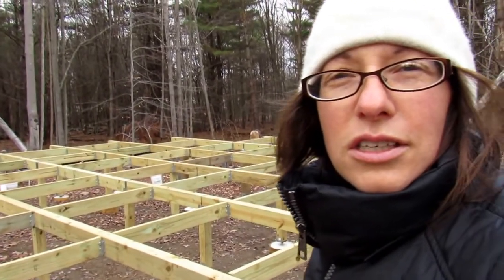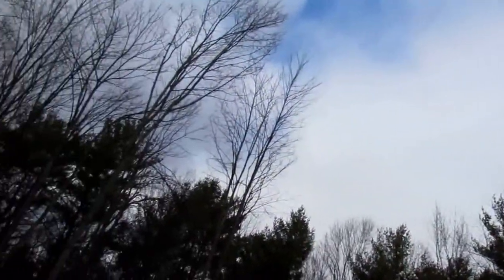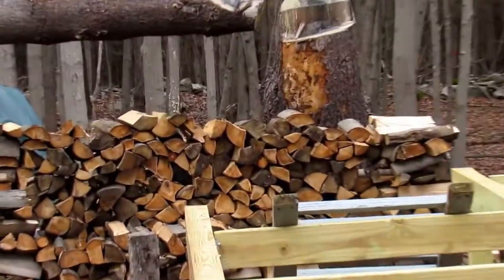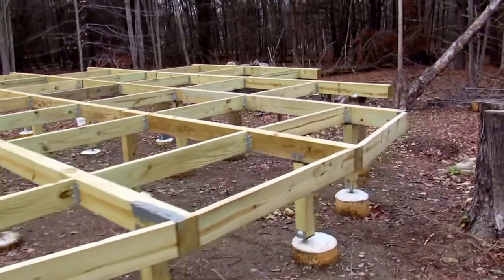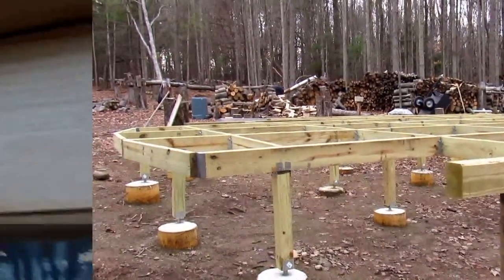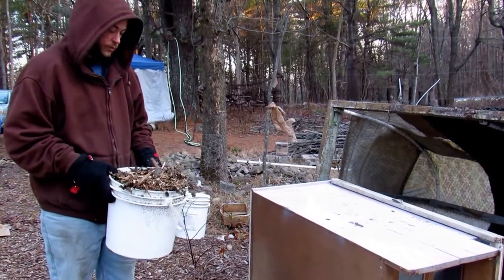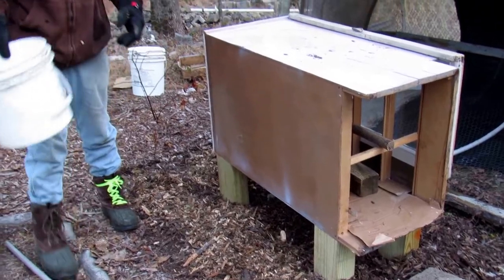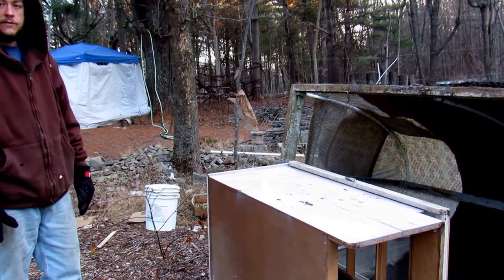Homesteading update #12 Yurt update, broken door, chicken coop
Our 12th update on our homesteading journey
We weren't able to finish the yurt platform before the cold set in.
Storing the yurt until spring.
Our chicken coop for the winter.
Peace